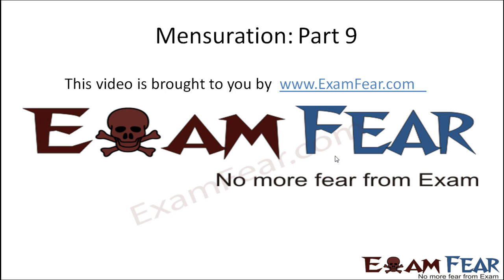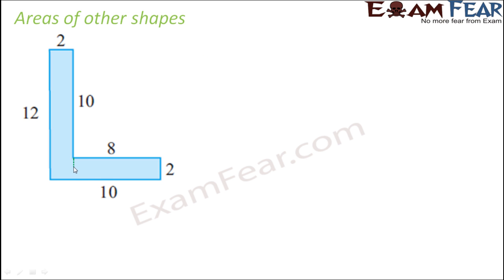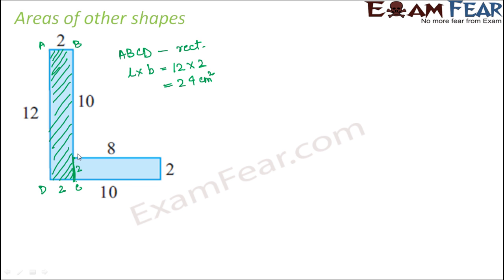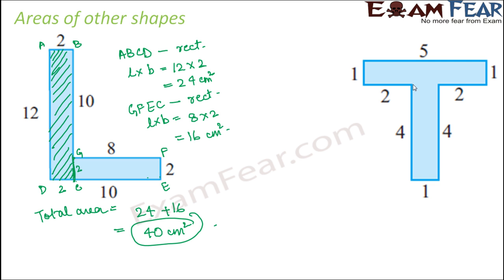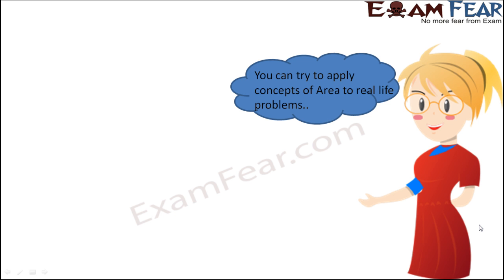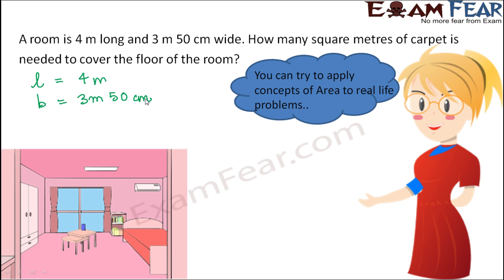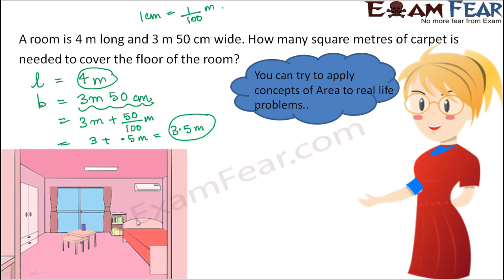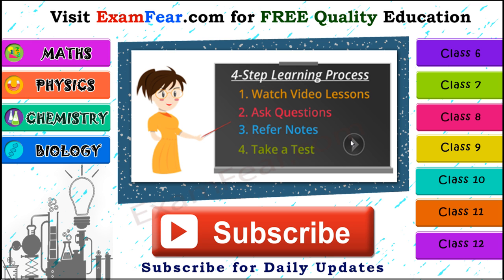Maths Mensuration part 9 (Area of Other Shapes) CBSE Class 6 Mathematics VI